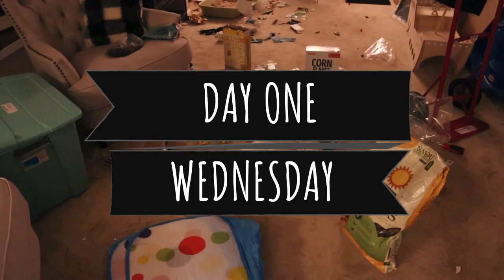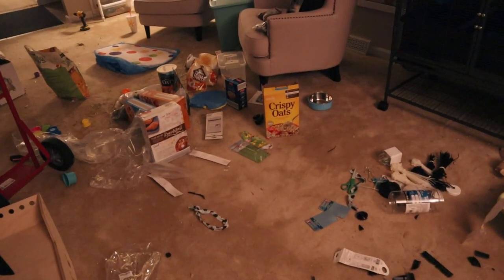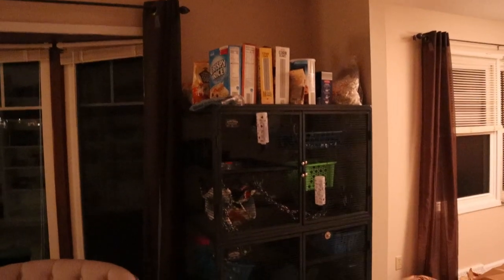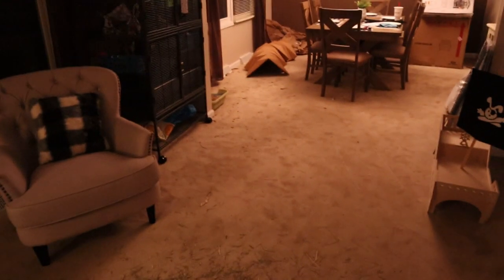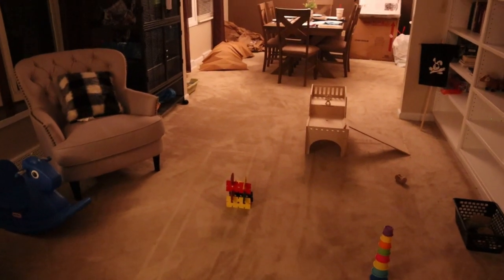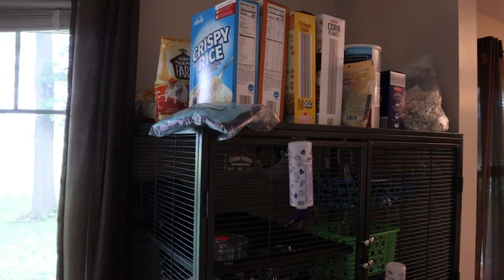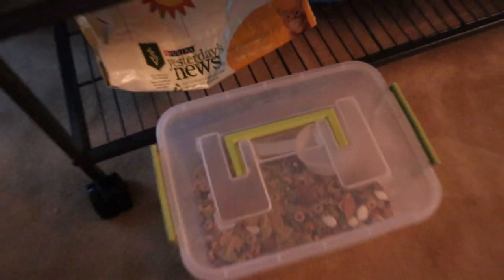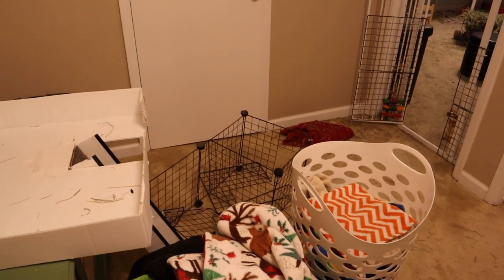Pet Care Vlog // Reality of taking care of 12+ animals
Today's video is a pet care vlog where I share the reality of taking care of ALL my animals! I wanted this video to show some of the things I do that aren't strictly my day-to-day pet care to show you guys that there is A LOT that goes into having this many animals. Let me know what you think!

CAMERA GEAR:
- Canon M50